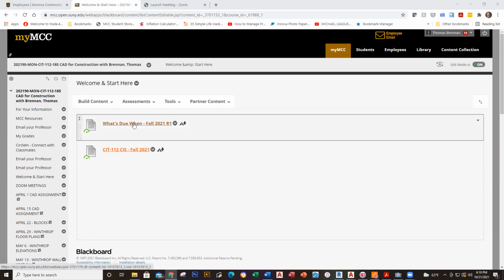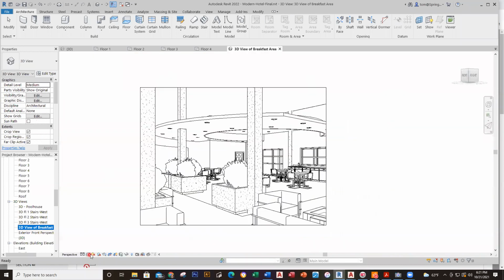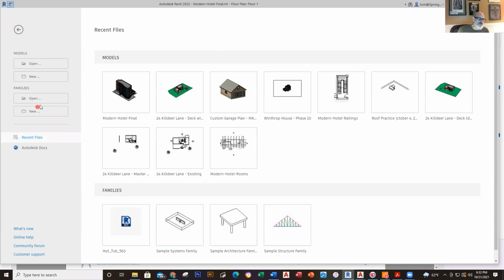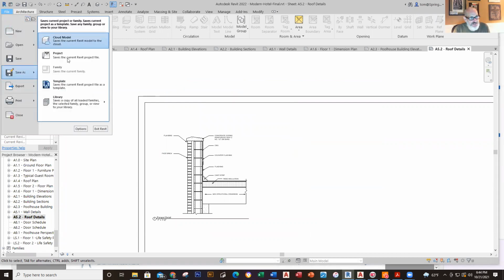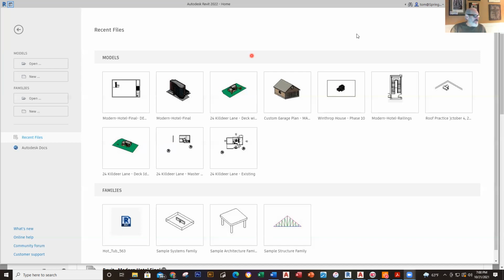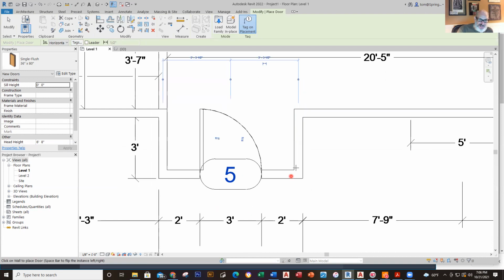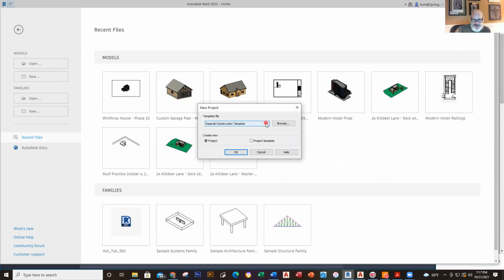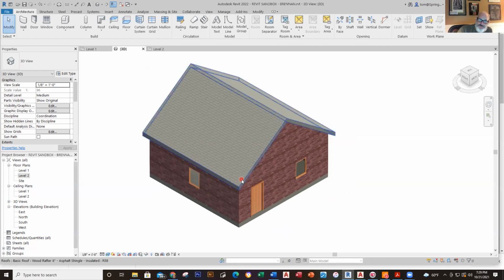CAD for Construction Week 9, Fall 2021